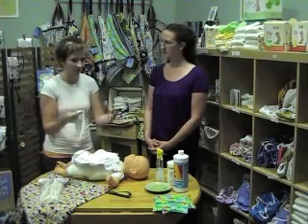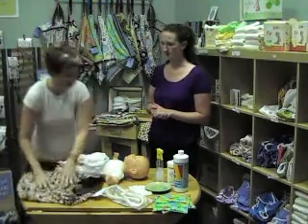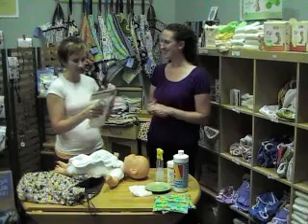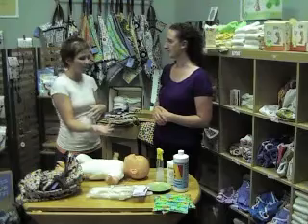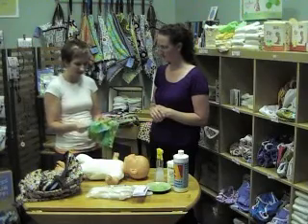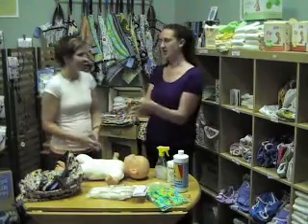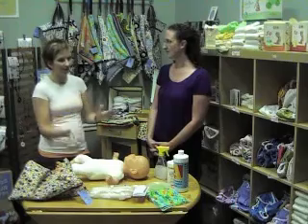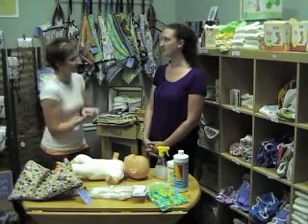The Basics of Cloth Diapering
Learn how to use and how to wash cloth diapers!